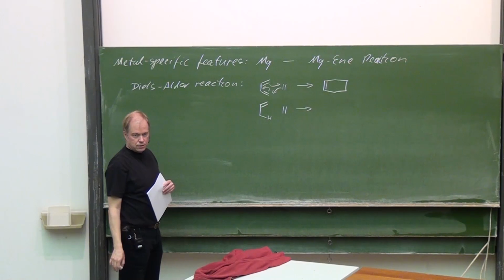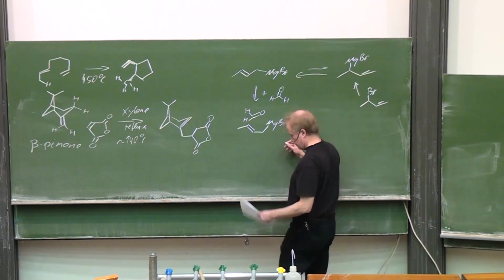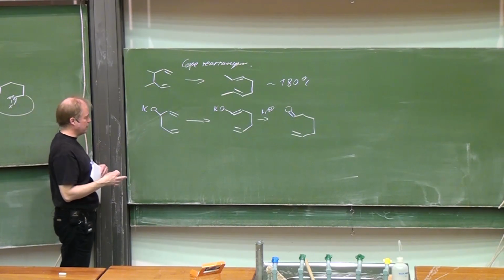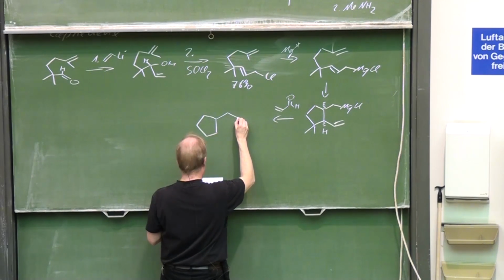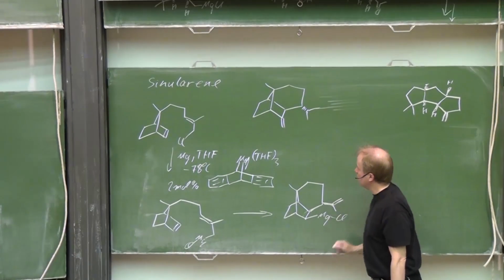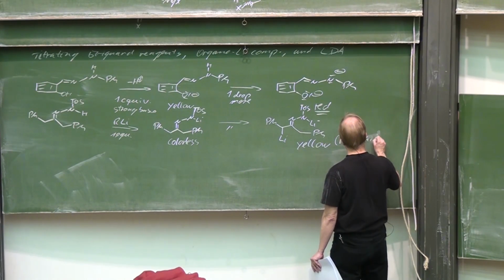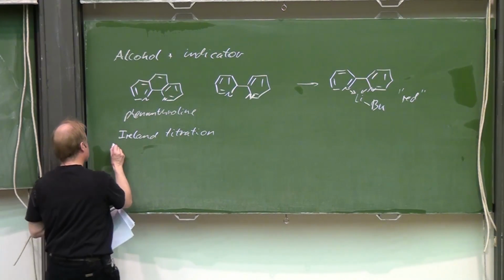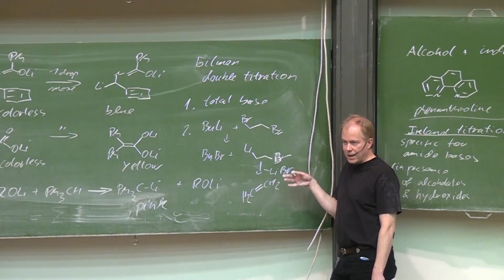Lecture Stoechiometric Organometallics 13 Prof G Dyker 261113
Metal-specific features: Magnesium -- Magnesium-Ene Reaction